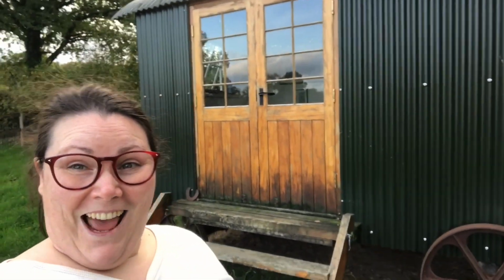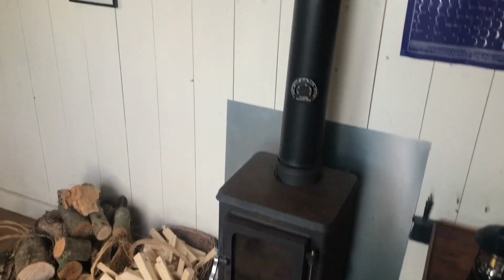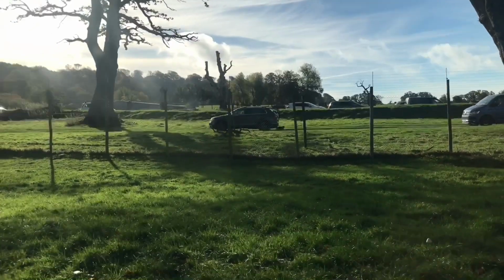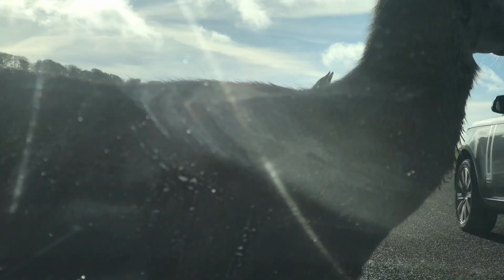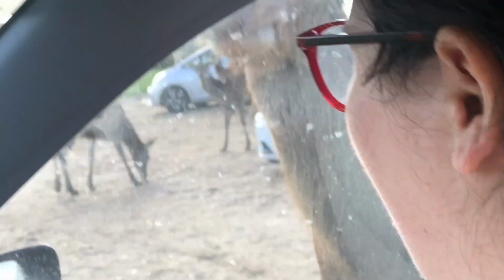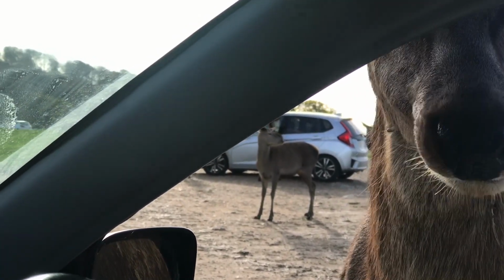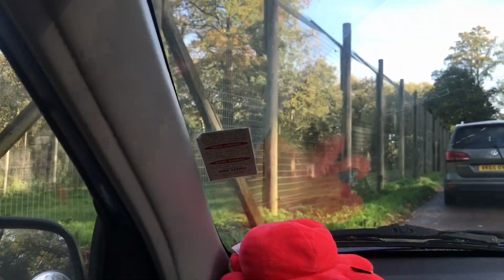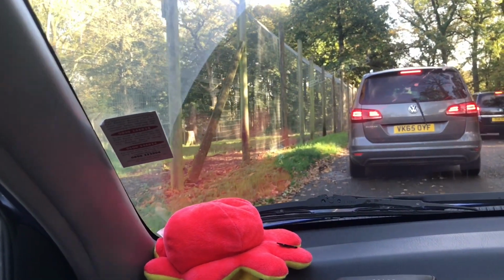Longleat Safari Park Part 1 The safari October 2022